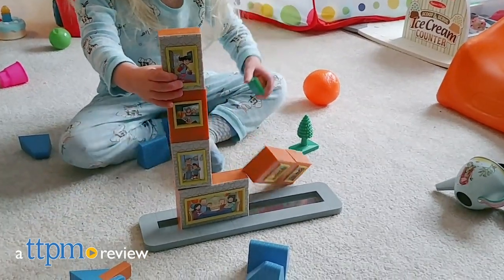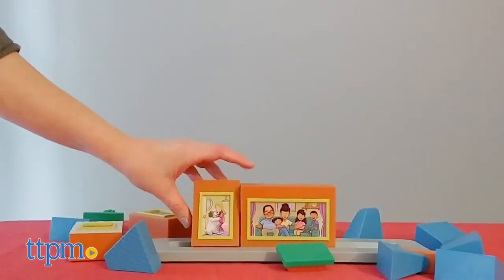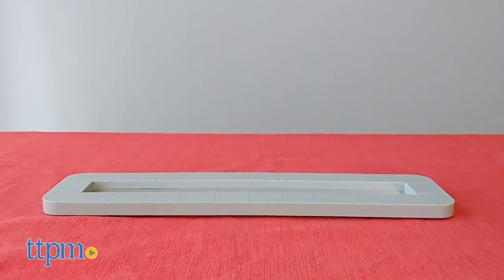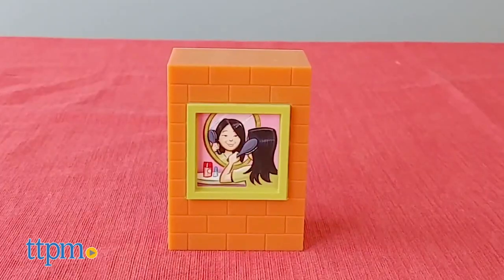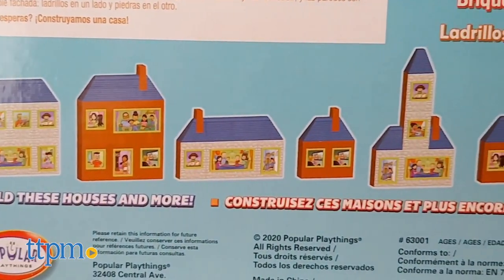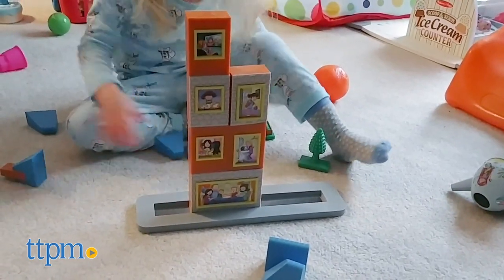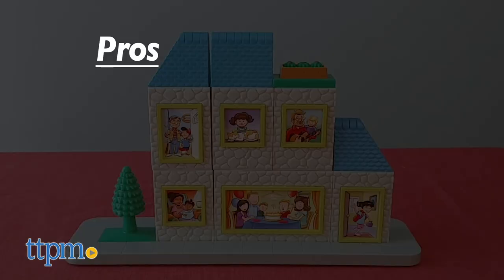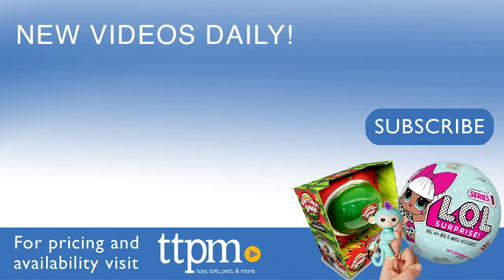Welcome to Magville Magnetic Building Blocks from Popular Playthings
Today TTPM is reviewing Welcome to Magville Magnetic Building Blocks from Popular Playthings. Kids can build different houses each time they play with this magnetic construction set. Add doors, windows, a roof, a tree, and more. See how it works in this video review. For full review and shopping info

Product Info: Kids can build the house of their dreams, and then take it apart and build another with the Welcome to Magville Magnetic Building Blocks set. It comes with 16 pieces for building a variety of different house designs. All the pieces feature built-in magnets so that they easily stick together during the building play.